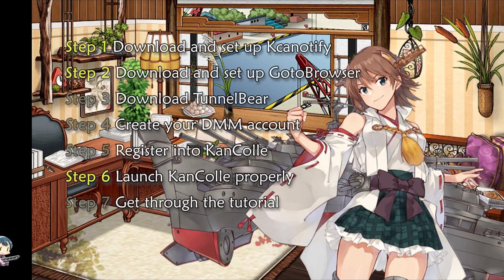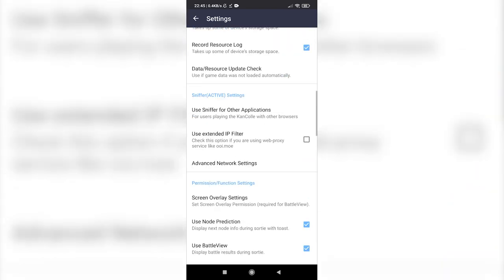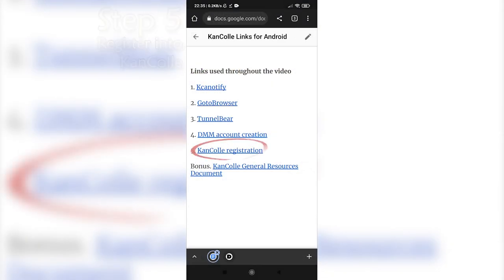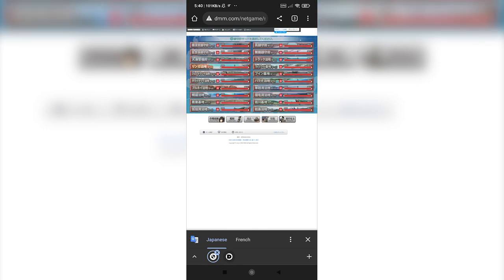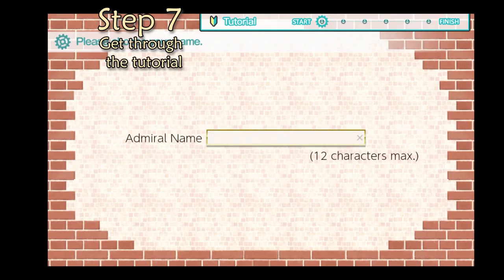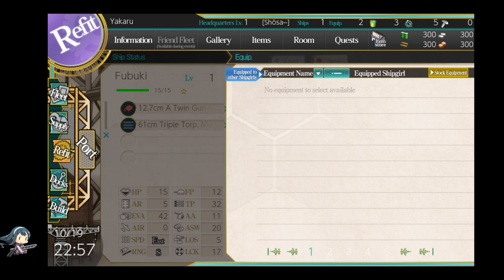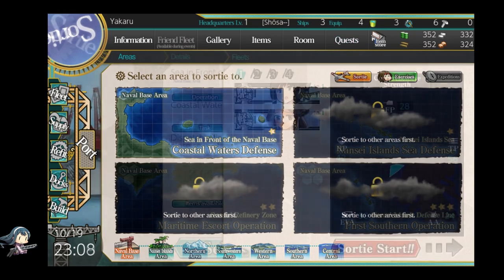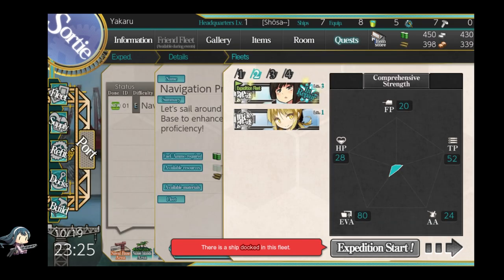How to play KanColle on Android in English! Zero to Hero (2023)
This video will guide you through the entire installation and registration process to play Kantai Collection on Android with the English Patch using the Kcanotify viewer and GotoBrowser.

𝗦𝗼𝘂𝗿𝗰𝗲 𝗼𝗳 𝘁𝗵𝗲 𝗮𝗿𝘁𝘄𝗼𝗿𝗸 𝘂𝘀𝗲𝗱 𝗼𝗻 𝗺𝘆 𝗽𝗵𝗼𝗻𝗲'𝘀 𝗵𝗼𝗺𝗲𝘀𝗰𝗿𝗲𝗲𝗻

𝗧𝗶𝗺𝗲𝘀𝘁𝗮𝗺𝗽𝘀
0:00 - Intro
0:45 - Step 1: Download and set up Kcanotify
1:53 - Step 2: Download and set up GotoBrowser
3:05 - Step 3: Download TunnelBear
3:20 - Step 4: Create your DMM account
3:48 - Step 5: Register into KanColle
6:22 - Step 6: Launch KanColle properly
7:25 - Step 7.0: Get through the tutorial
8:45 - Step 7.1: Main menu and advice
9:20 - Step 7.2: Build menu
9:55 - Step 7.3: Fleet menu
10:05 - Step 7.4: Quests menu
10:18 - Step 7.5: The Kcanotify fairy
10:33 - Step 7.6: Your first sortie
11:38 - Step 7.7: Resupply your ships
11:54 - Step 7.8: Repair your ships
12:15 - Step 7.9: Expedition menu in Kcanotify
12:35 - End Word